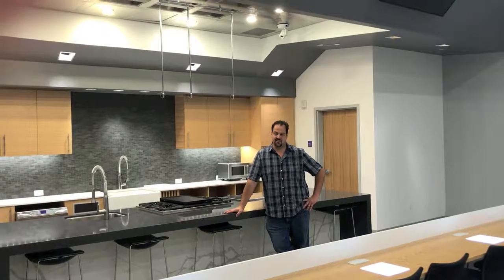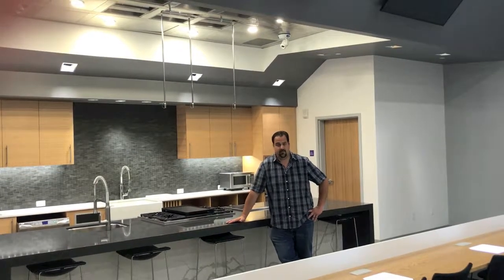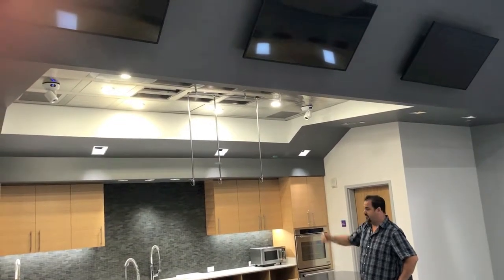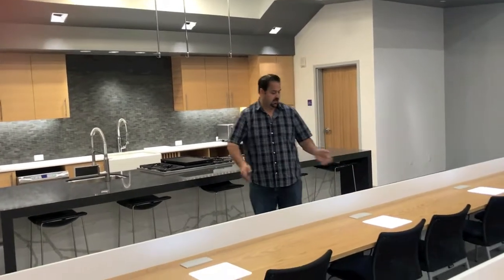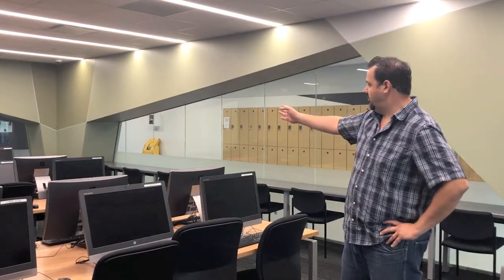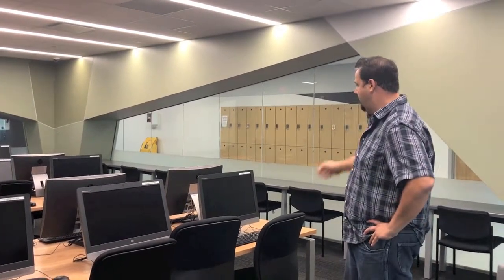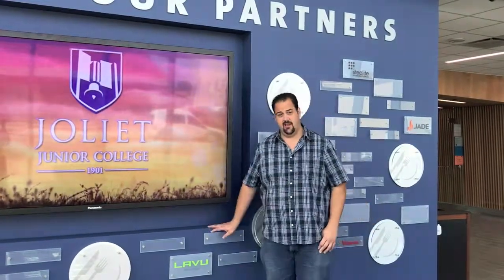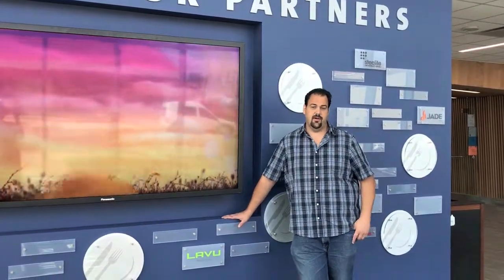Joliet Jr. College City Center